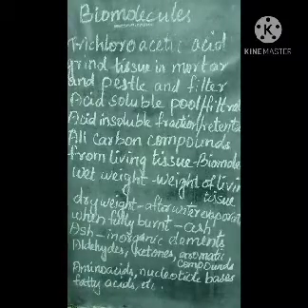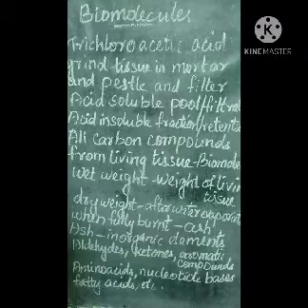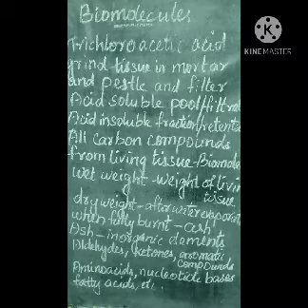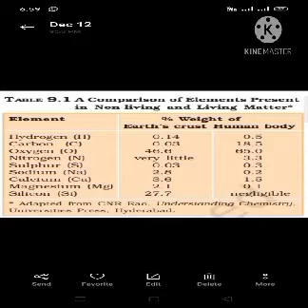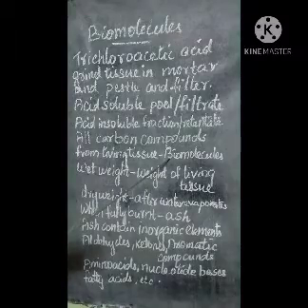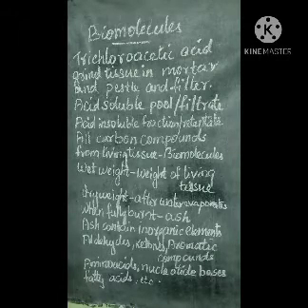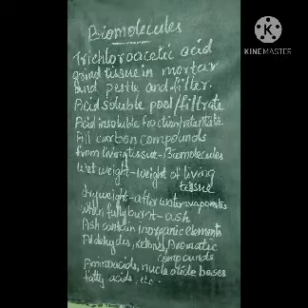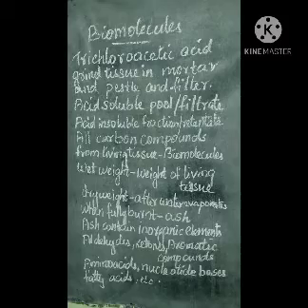Biomolecules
Class 11 Chapter 9 Biomolecules.
(Based on NCERT Book only)